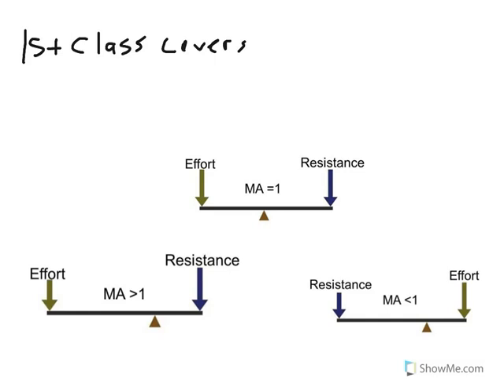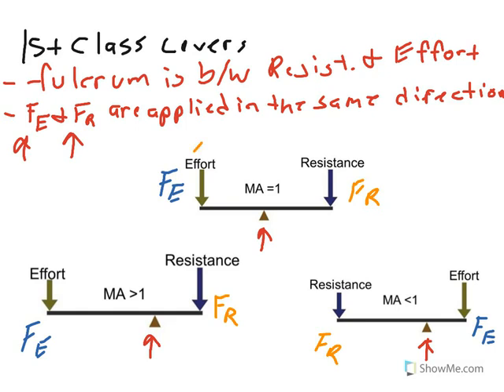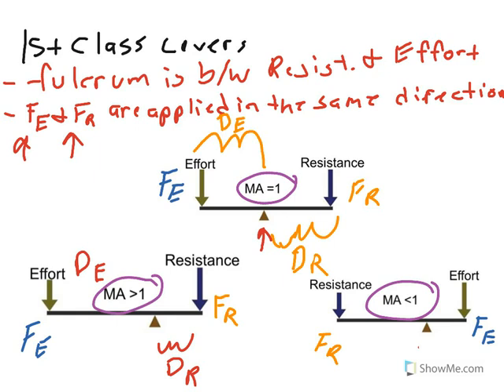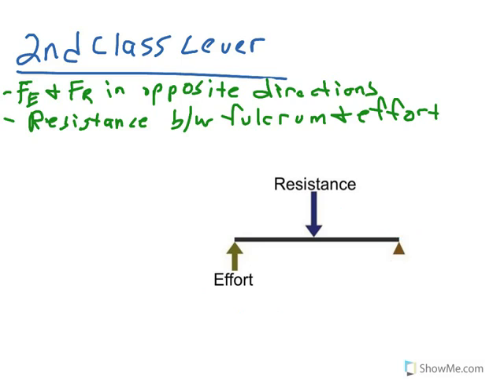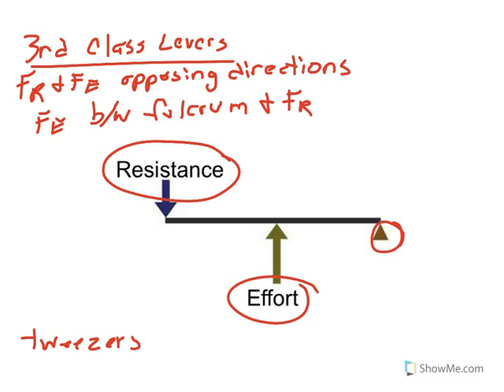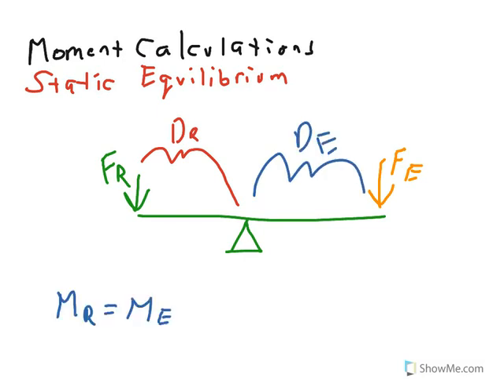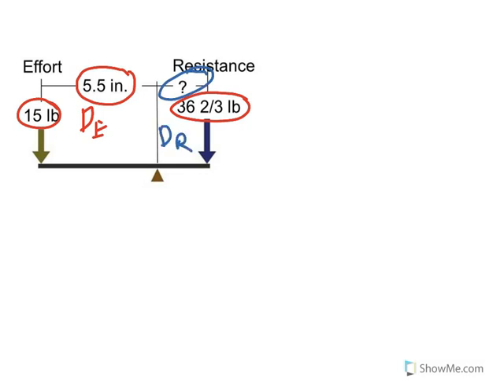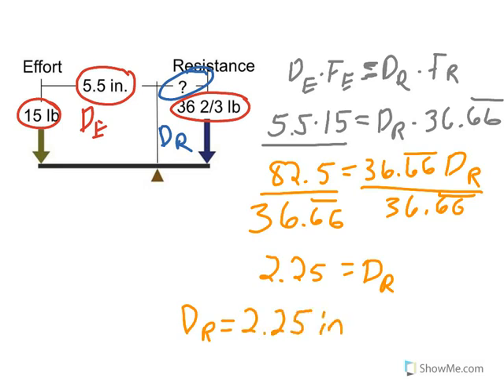1 1 1 Part 2 Levers and Static Equilibrium